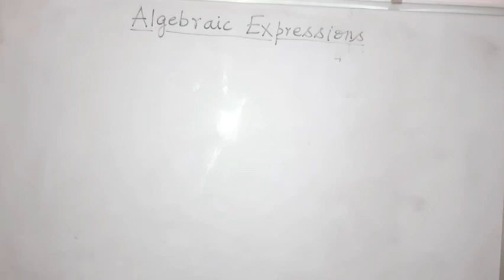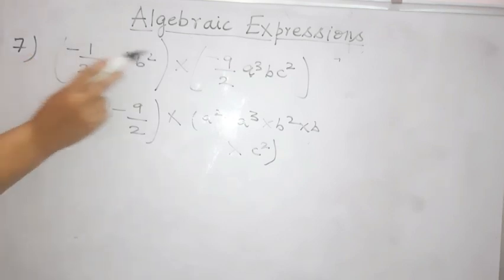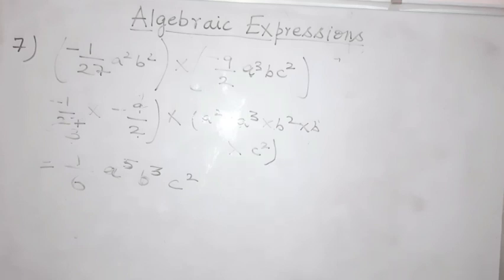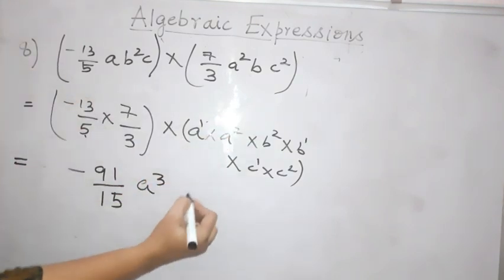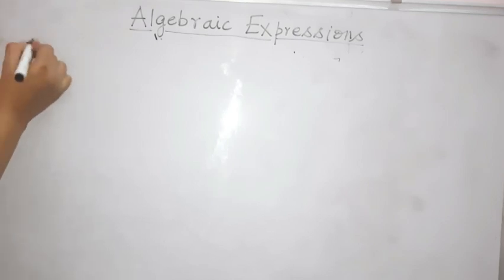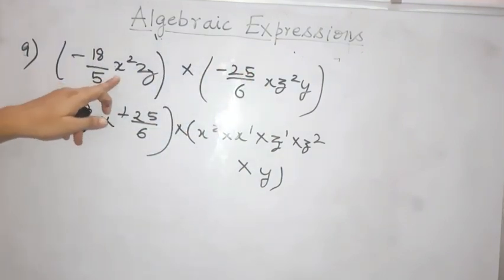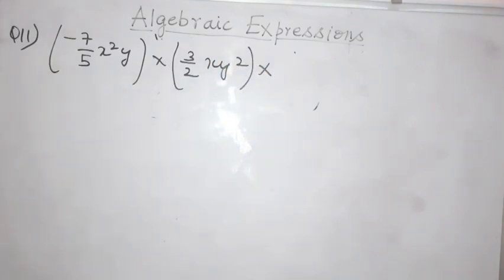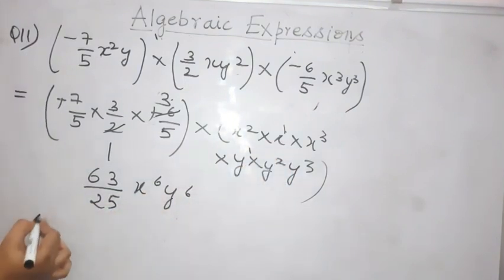Algebraic Expressions Part 11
Class 7
Exercise 6B